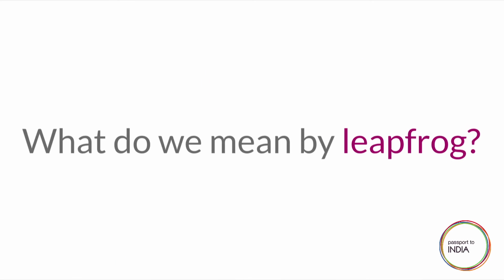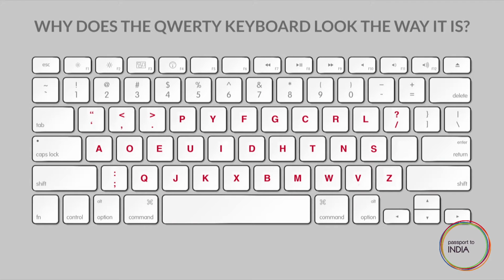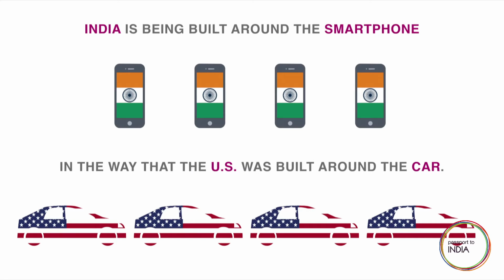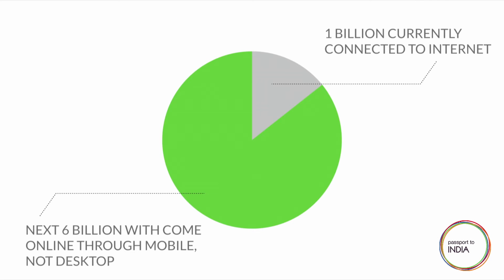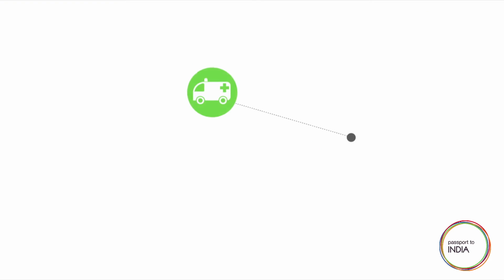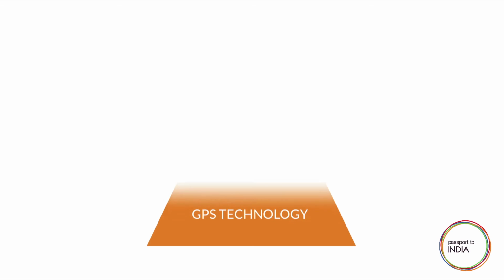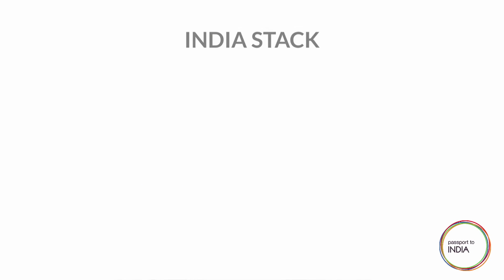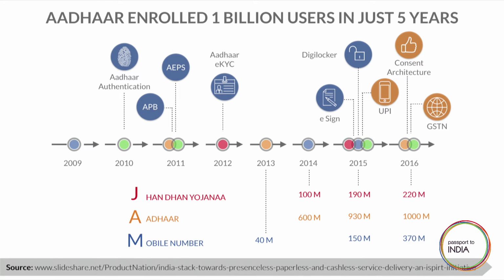The JAM Trinity & India Stack [The Importance of India MOOC 5.3.1]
Course instructor Nick Booker looks at how leapfrog technologies can result in an Indian development story that looks very different from those of countries like the United States that attained development during the industrial age.

Nick uses the combination of JAM trinity and India Stack as an example of how India can leapfrog countries like the U.S. He explains the JAM trinity of Jan Dhan Yojana (financial services access), Aadhar (identity proof) and a mobile number. He also explains the India Stack (biometric identity, digital signature and storage of documents, and unified payment interface).

Nick closes the segment with a discussion on the Indian startup ecosystem and how ideas and technologies coming from it will be not only for the West as with the outsourcing revolution, but for all of India (and then perhaps the West as well).

Join over 10,000 enrolled learners on the Coursera MOOC! With a rating of 4.6/5, "The Importance of India" is set to become one of Coursera's top rated courses!

to enroll in the course and join the online discussions now!

Professor Brian Joseph of the Ohio State University and Nick Booker of IndoGenius are the instructors for this highly engaging course meant to inform young Americans about and prepare them for study and internship in India. Learners from around the world and especially India are also taking part and contributing thoughtful perspective in the course discussion forums.

COURSE TESTIMONIALS:

“I have not seen such a comprehensive, clear, and forward-looking account of India in my recent years of research into Indian culture.”

"I loved the energy the instructor embedded in each lecture. He seems to be passionate about his subject and masters the content."

"There is so much I've learned form this course that I never learned from my history courses back in my K-12 years. On top of that, I have come to love India more than I previously did, and I previously lived in India to study Hindi and Hinduism at my university - so that says a lot."

"[I] Learned much about the country that I'd not known before: its past strengths, its tremendous growth possibilities, use of technology to develop in non-traditional ways versus Europe, China and the Americas. Makes me think more about global influences of ALL countries and how diverse the world is in culture, language, social and political policies, diversities within as well as outside of countries and how the world may be in fifty or 100 years from now. Enormously exciting.”